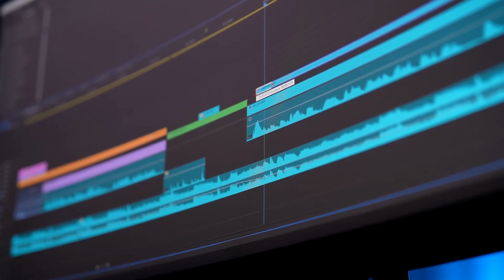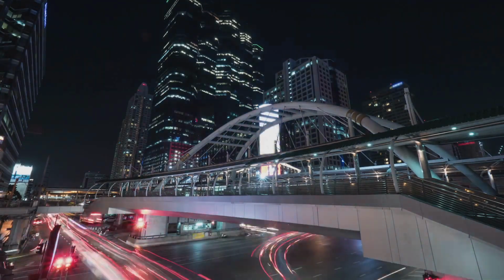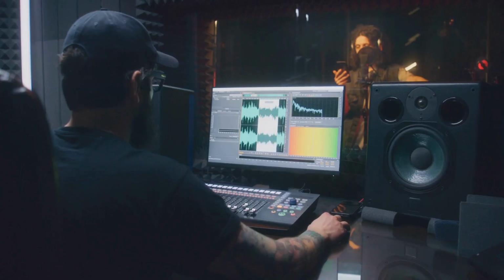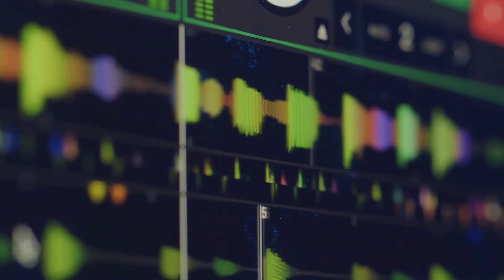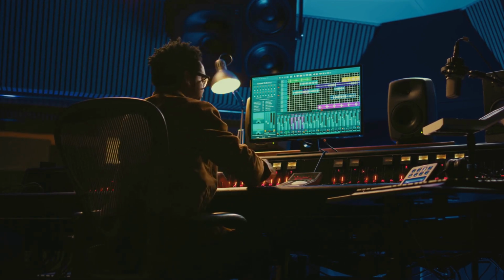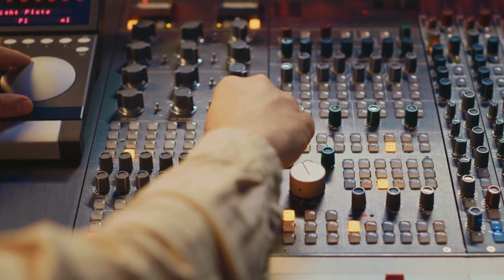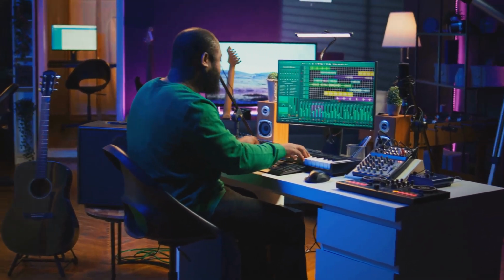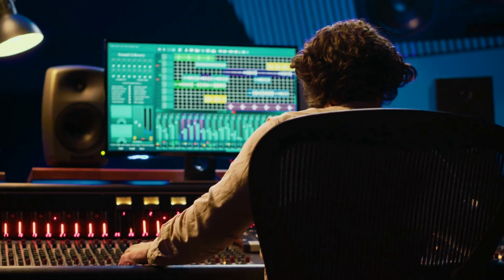Master Sound Design for Epic Music Videos!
Unlock the secrets to elevating your music videos with our latest video, **“Essential Sound Design Techniques for Epic Music Videos!”** 🎶 Whether you're an aspiring music artist or a dedicated producer, this video is packed with essential tips and techniques to enhance your sound design skills. From mastering the art of layering sounds and creatively using reverb to synchronizing dynamic effects with visuals, we cover it all!

Join us as we explore how to make your music videos truly epic. Your input matters—tell us your sound design tricks in the comments!

OUTLINE:

00:00:00 Let's Make Some NOISE!
00:00:28 Layering for a LUSH Vibe
00:02:53 Serving Space and Echoes
00:05:00 Syncing for the GODS
00:07:42 You're Officially a Sound Sister!